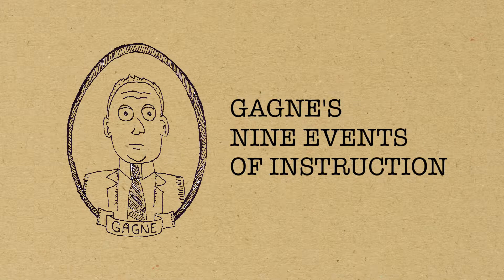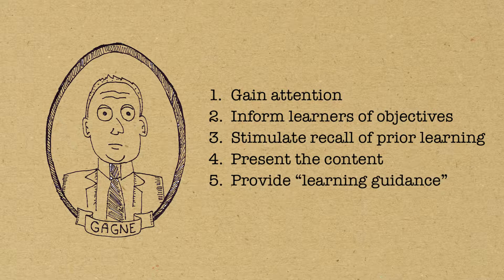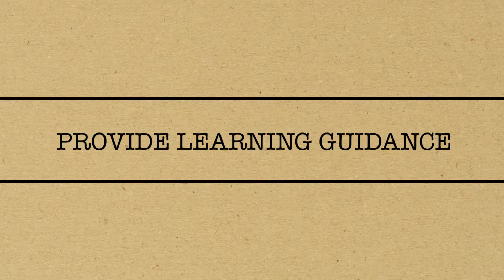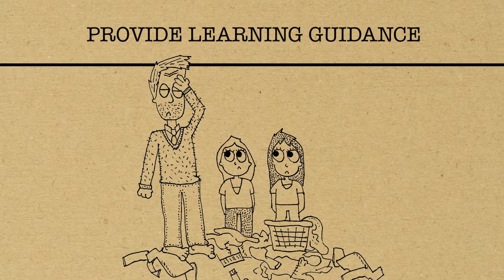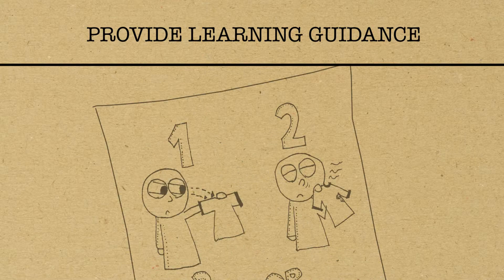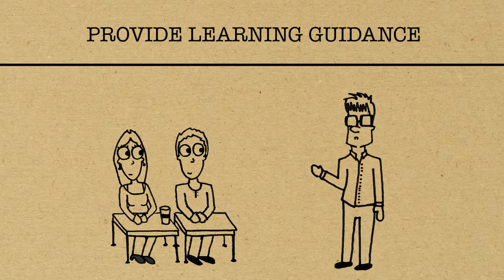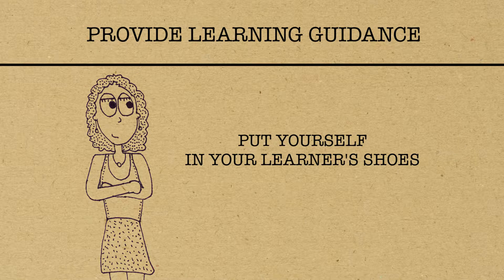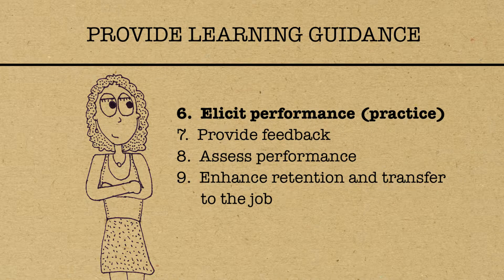Event 5 in Gagne's Nine Events of Instruction: Provide Learning Guidance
Gagne's 9 Events of Instruction:
Event 5: Provide Learning Guidance

Made with Camtasia 2 for Mac.